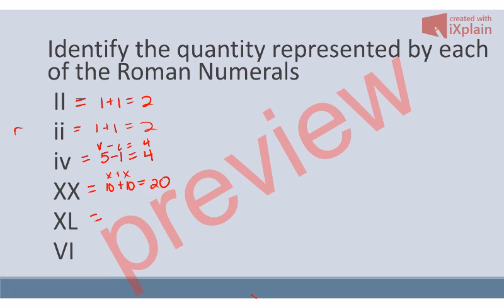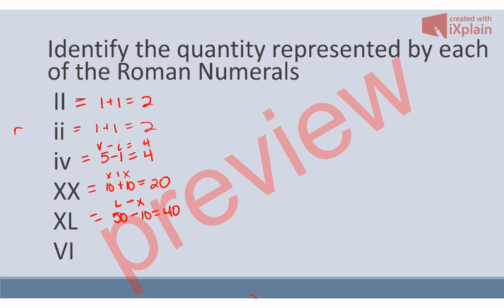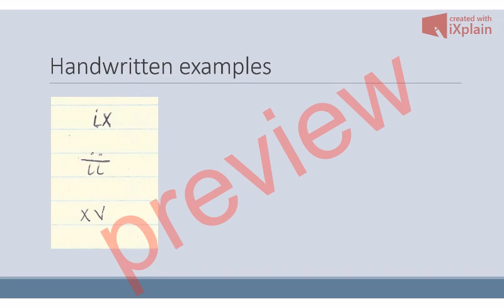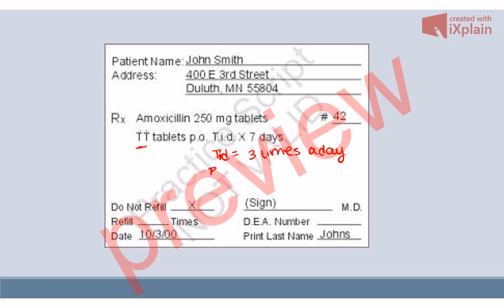Roman Numerals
How to read and write Roman Numerals